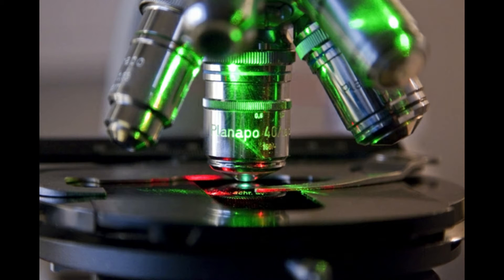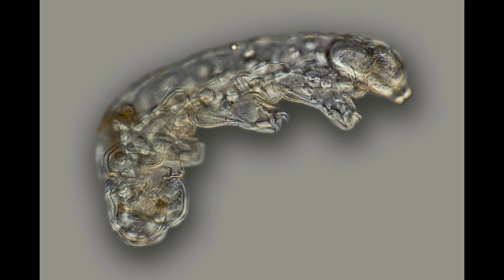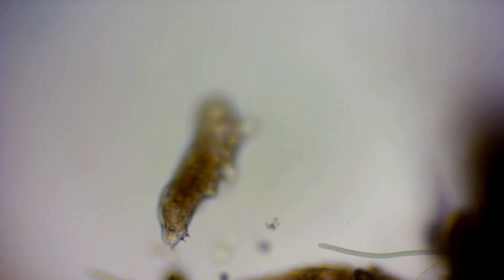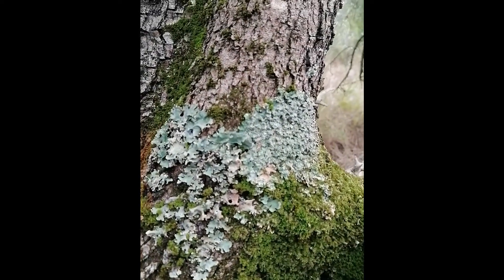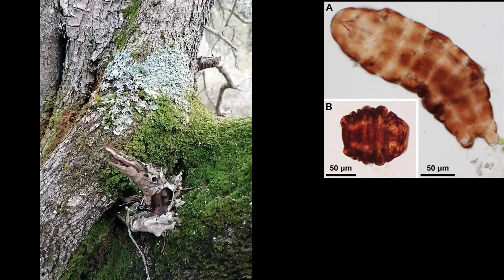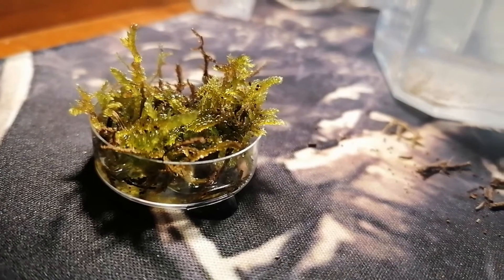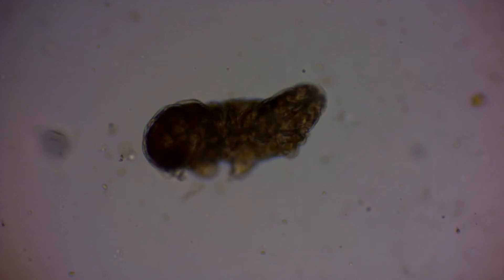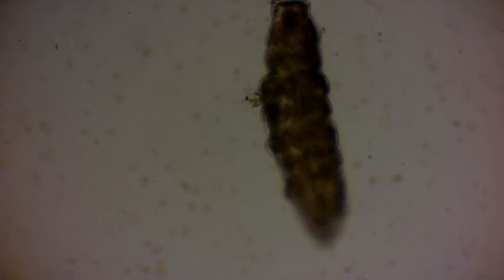HOW DID I FOUND TARDIGRADES?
Ever since I decided to take microscopy as an hobbie. I had the objective of observing some tardigrades. These micro-animals can be found almost everywhere including our own backyards but are very common in moss and lichens for example.

This video is about how I did to find and capture some video from this little organisms.